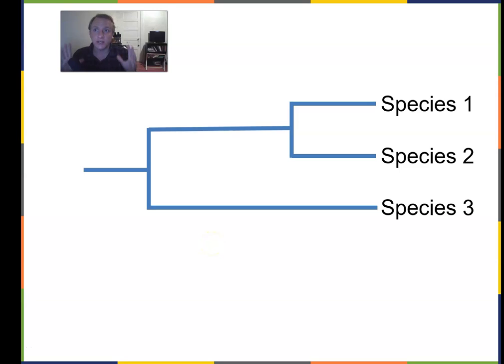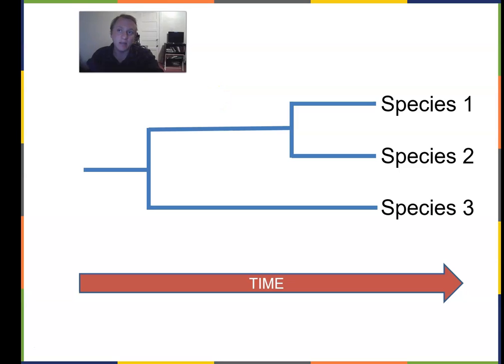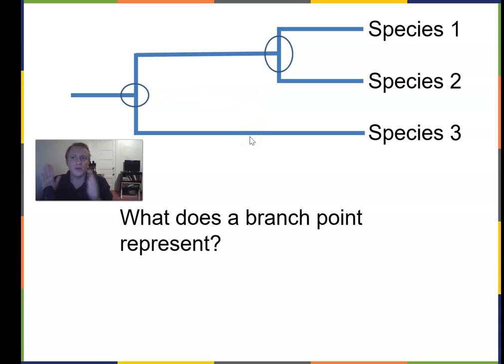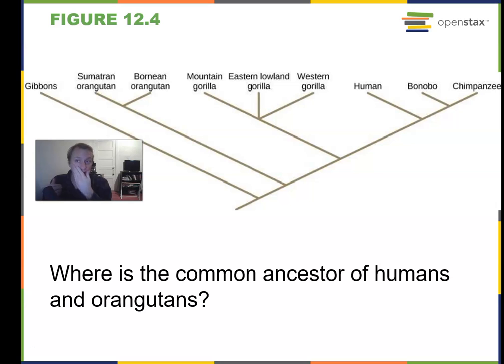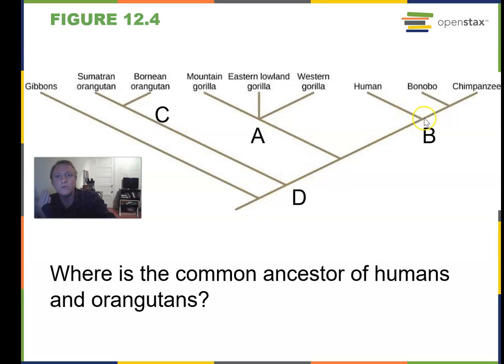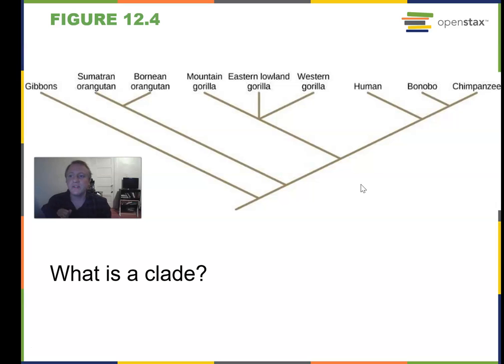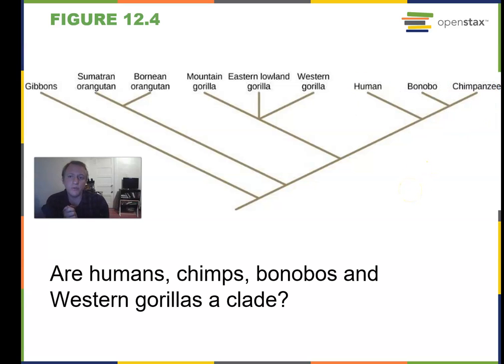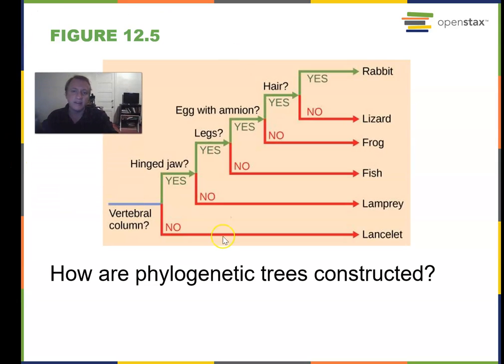111 phylogenetics 1